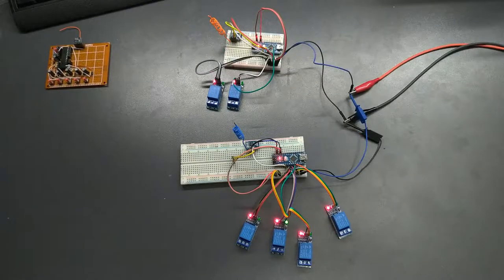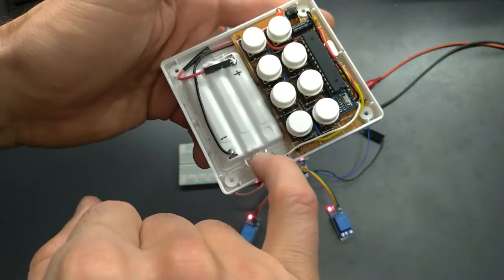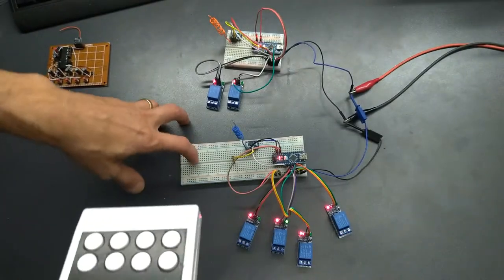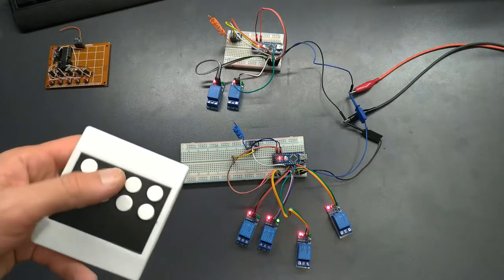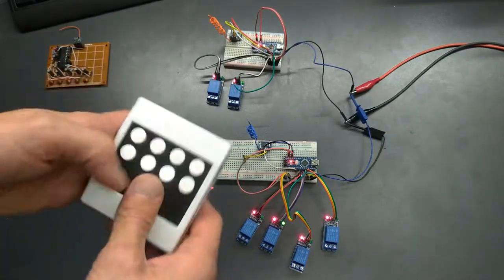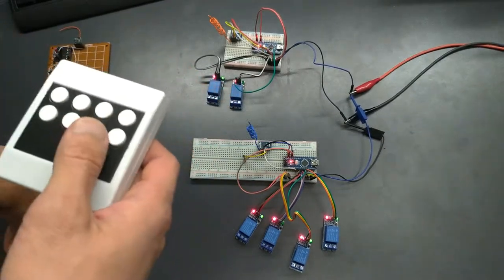UPDATE - DIY Wireless RF 433 remote and relay board with security (rolling code and encryption)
UPDATE for DIY Wireless RF 433 remote and relay board with security (rolling code and encryption)

This is a diy project for wireless rf remote and receiver relay board with strong security (encryption and rolling code) on 433Mhz, scalable to any number of remotes and receivers you need and with a long range.

For the remote, i've used ATMEGA328p with the transmitter H34A RF module on 433Mhz and get the current consumption all the way down to 0.20 uAmps.

For the receiver, i've used a standard arduino nano with LR45A RF Receiver module.

In a future version i want to add the option to have multiple rolling codes to be able to use multiple remotes with the same receiver unit, i want to add H34A transmitter RF module to the receiver unit so i can confirm the state of the relays and i want to build a network hub bridge with a transmitter and a reciver rf modules to be able to control all my recivers from one webpage.

2. RH_ASK.h - RadioHead Amplitude Shift Keying Library
3. SPI.h - Not actually used but needed to compile the RadioHead Amplitude Shift Keying Library
4. EEPROM.h - eeprom library to save the roling code
5. LowPower.h - Lightweight low power library for Arduino by rocketscream

LM2596 DC-DC Step Down Regulator Input 3.2V-40V Output 1.25V-35V Adjustable Buck Converter